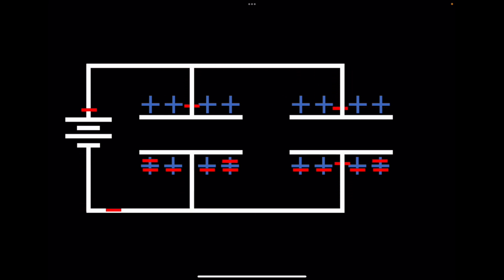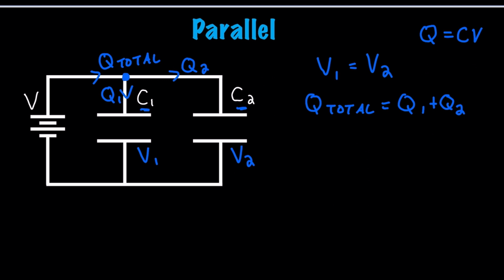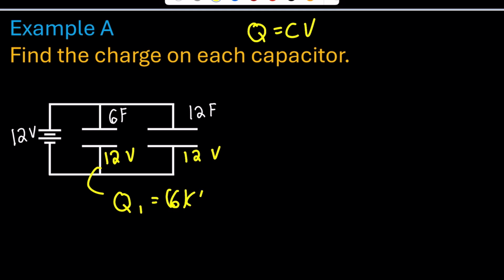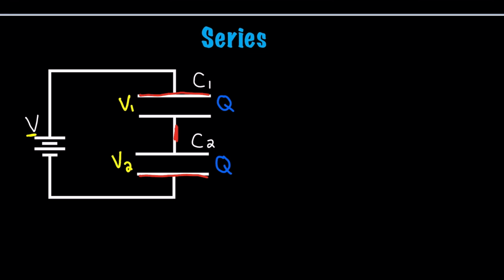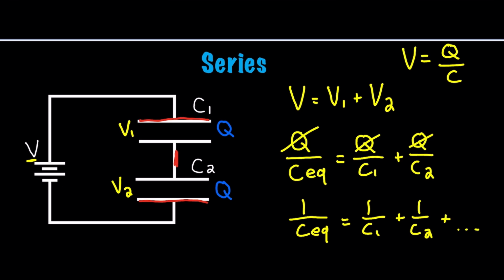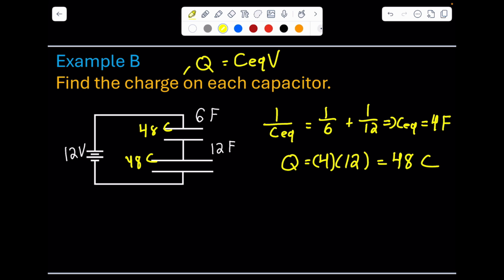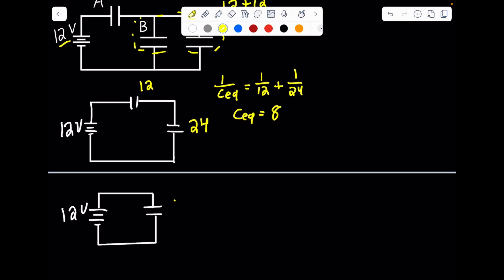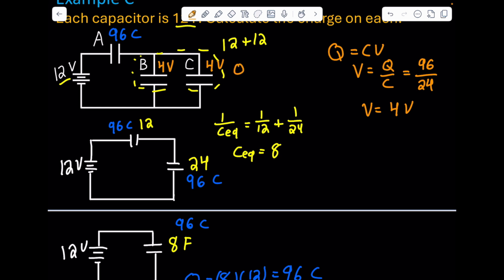AP Physics 2 - Capacitors in Series & Parallel